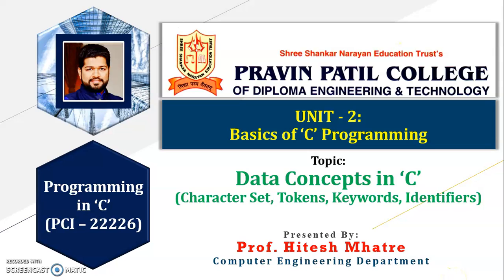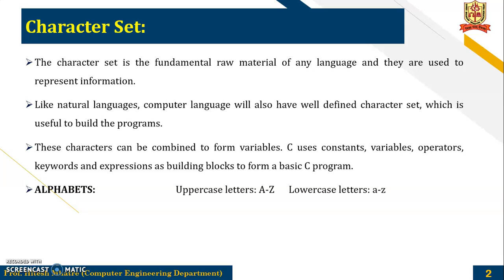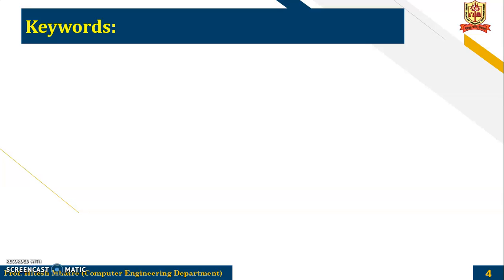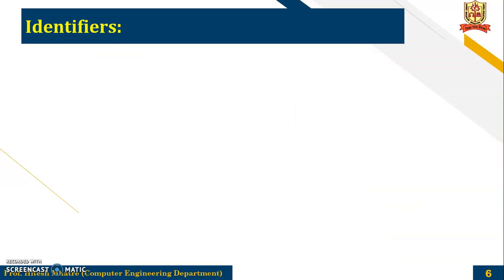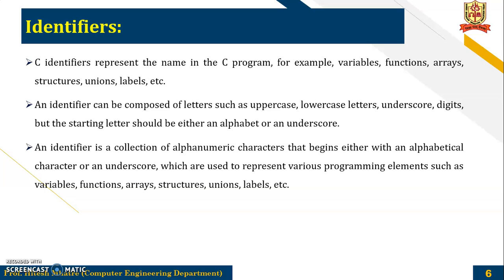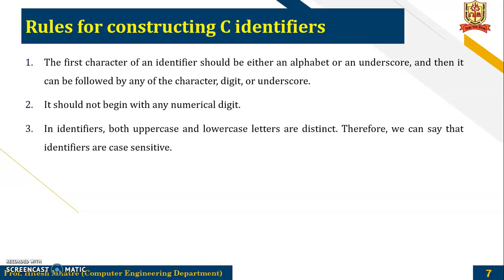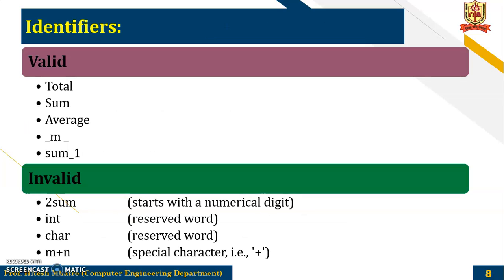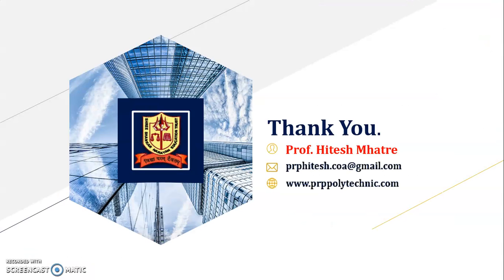PCI 02 02 Data Concepts in C Character Set, Tokens, Keywords, Identifiers